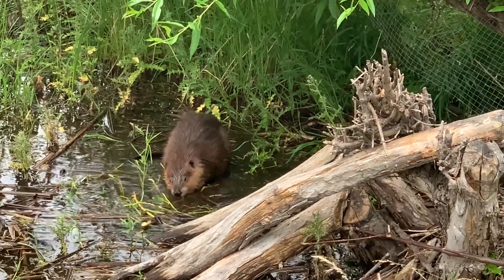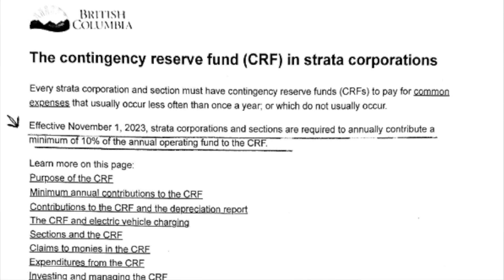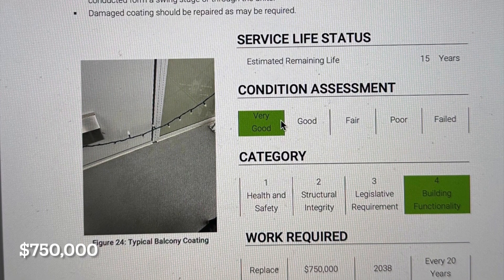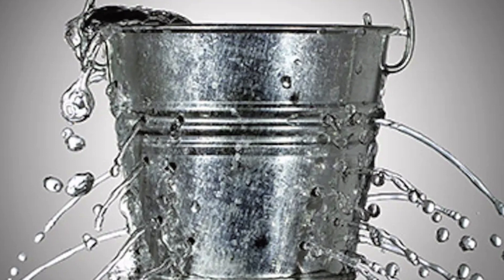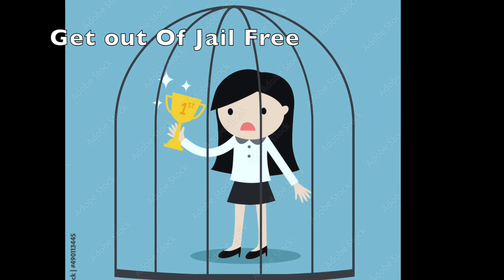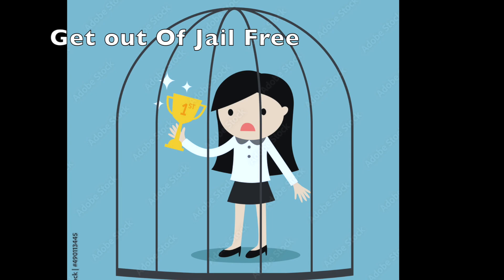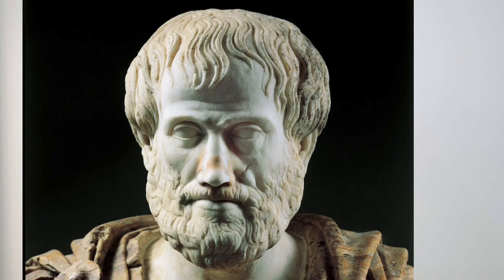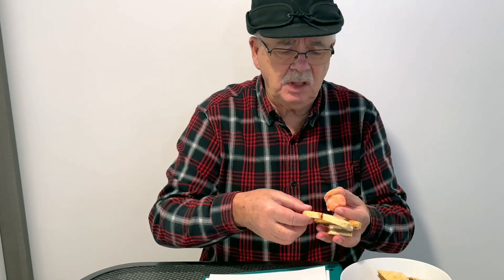Condo living, more information on things to know before buying a condo. Series #3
We will cover more on the purchase of a condo and condo living. this has helped us free up our life to pursue our bucket list.